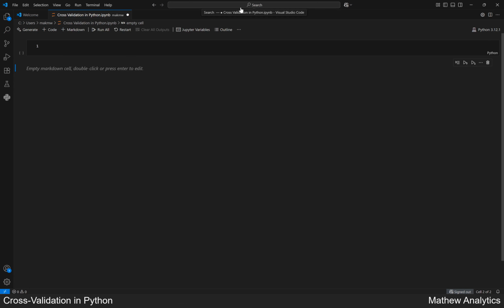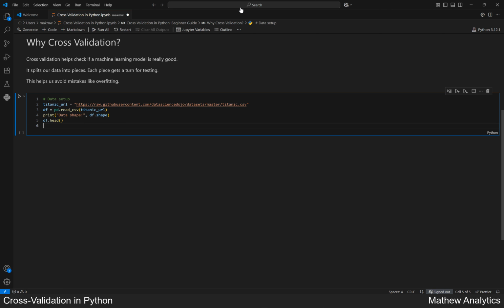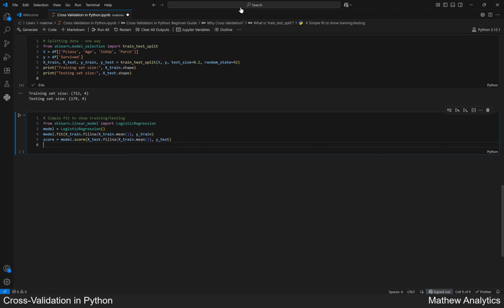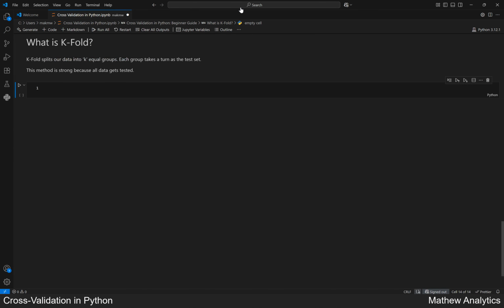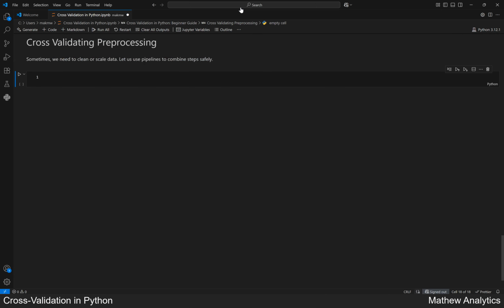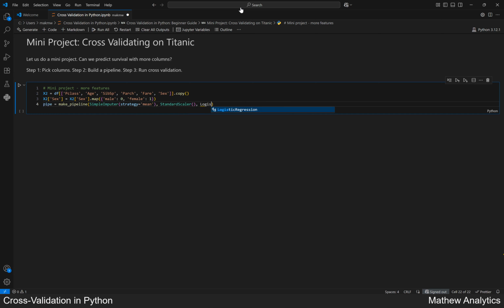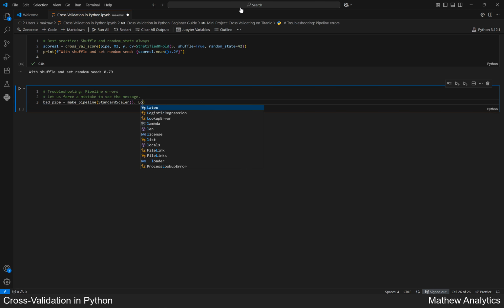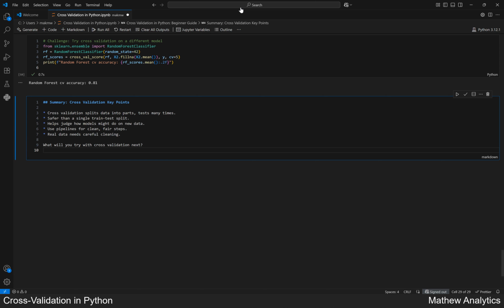3 Cross-Validation in Python: Machine Learning Model Evaluation Techniques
Learn how to use cross validation in Python to improve your machine learning models. This beginner-friendly tutorial explains why cross validation is important, how to split data, and how to avoid common pitfalls like overfitting. You will work with real datasets, use simple code, and see step-by-step examples with logistic regression, decision trees, and random forests.

Follow along as we cover key concepts such as train test split, k-fold, stratified k-fold, and pipelines for preprocessing. By the end, you will know how to apply cross validation, compare models, and ensure your results are reliable for new data.

00:00 Introduction
00:08 What is Cross Validation
00:26 Importing Libraries
00:44 Why Use Cross Validation
01:06 Loading the Titanic Dataset
01:33 Exploring the Data
01:48 Understanding Train Test Split
02:07 Selecting Features and Splitting Data
02:33 Building a Logistic Regression Model
02:57 Limitations of Single Split
03:13 Applying Cross Validation
03:41 Comparing Models with Cross Validation
04:01 Understanding KFold
04:19 Inspecting KFold Splits
04:44 Evaluating with Recall Score
05:00 Using Stratified KFold
05:20 Cross Validating Preprocessing Steps
05:34 Building a Pipeline
06:12 Interactive Cross Validation Settings
06:48 Mini Project with More Features
07:36 Importance of Preprocessing
07:56 Using cross_val_predict
08:17 Ensuring Reproducibility
08:30 Common Pipeline Errors
08:53 Extra Tips for Success
09:13 Trying Random Forests
09:40 Summary and Key Points
10:09 Next Steps and Conclusion